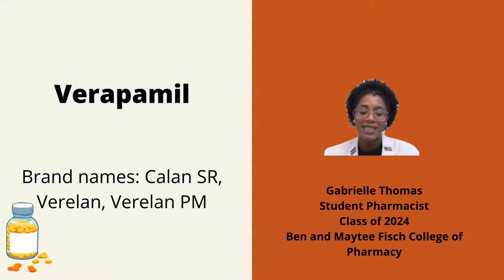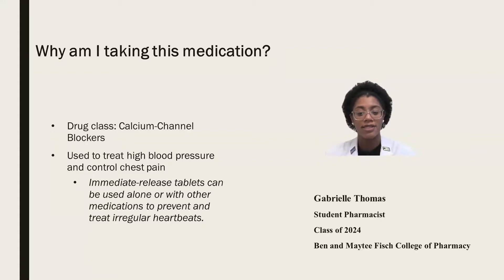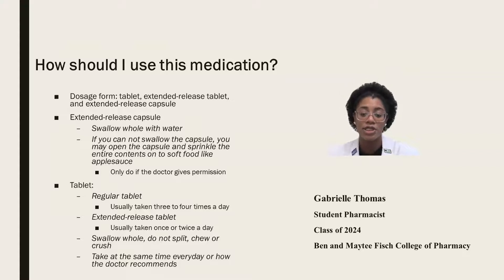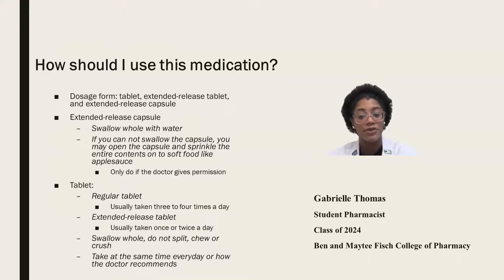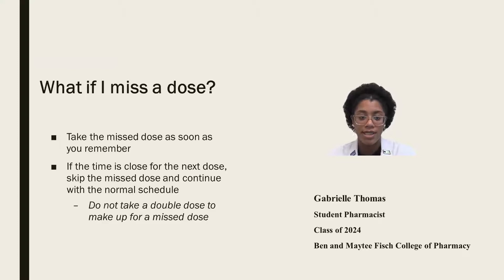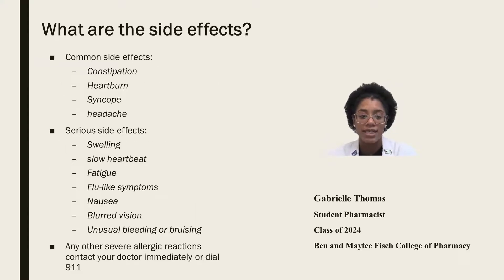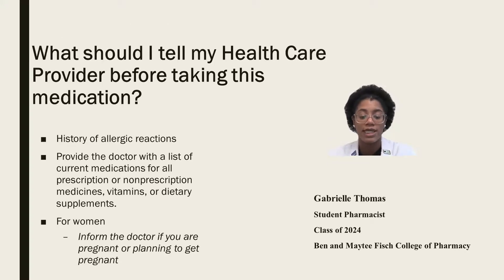Verapamil Patient Counseling Video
0:00 - Intro
0:16 - Reason for taking the medication
0:30 How to take the medication
0:59 What if you miss a dose
1:08 Side effects
1:34 What to tell your HCP before starting this medication
1:55 How to store this medication

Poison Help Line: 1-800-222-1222